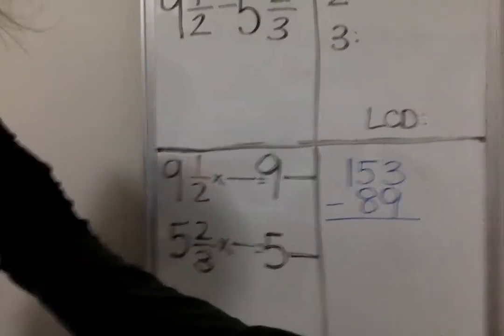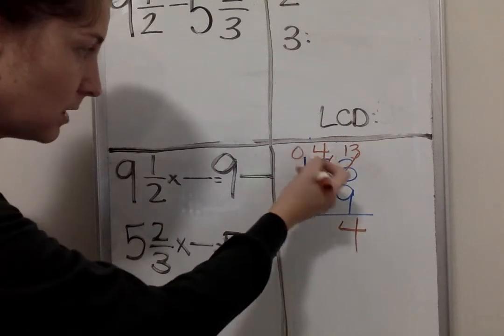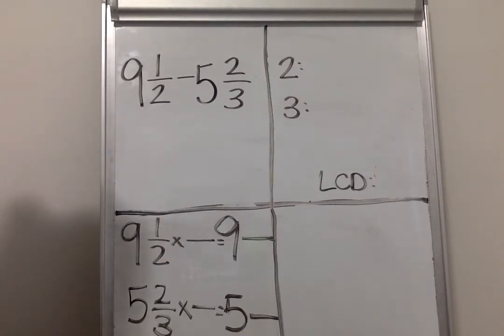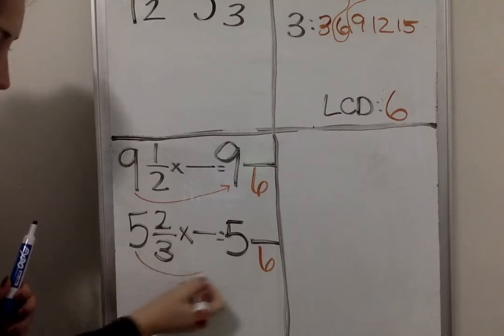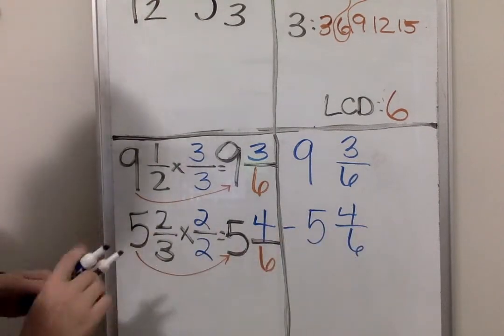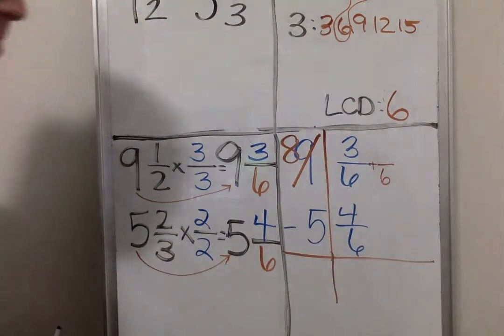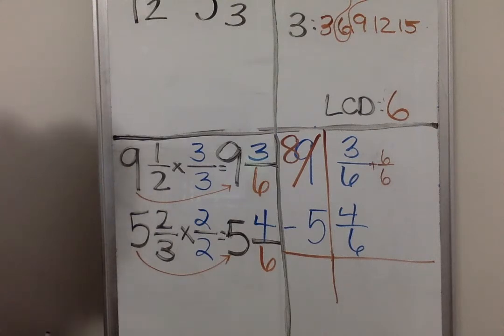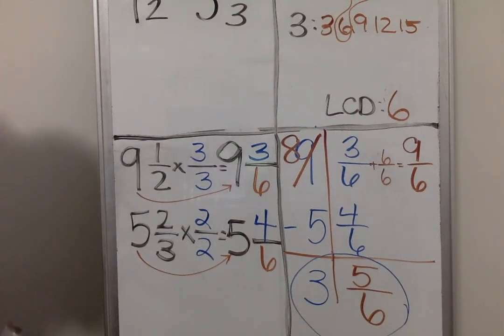Subtracting Mixed Numbers (with regrouping)